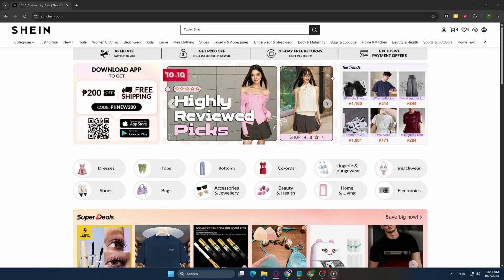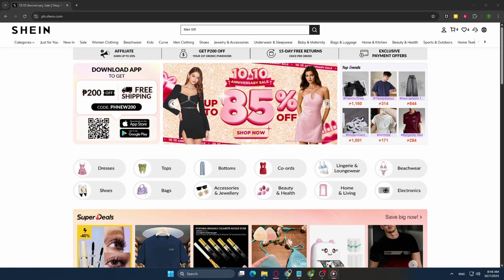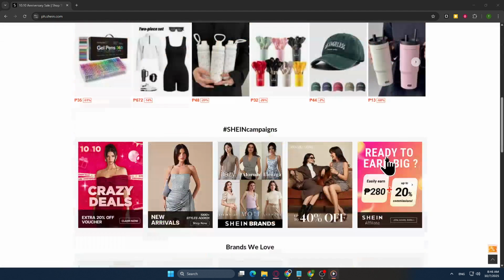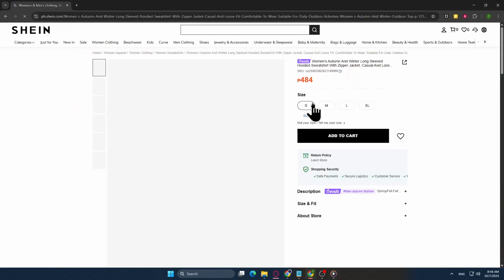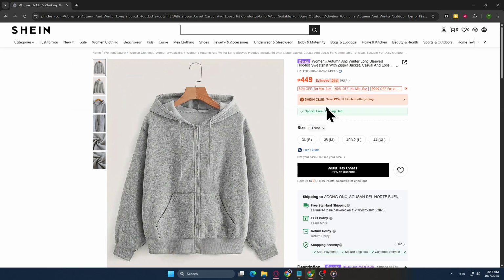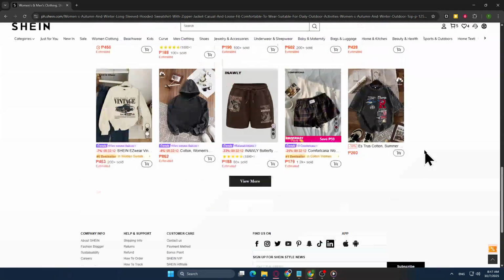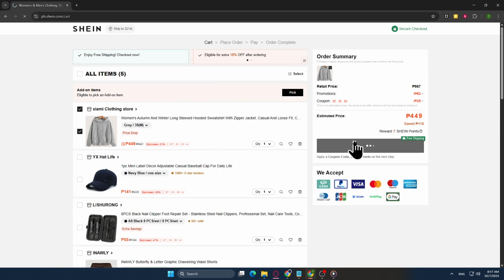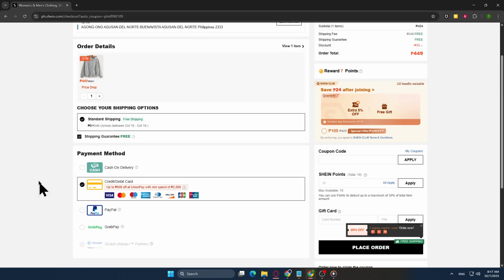How To Pay With Debit Card On Shein [2025 Guide]